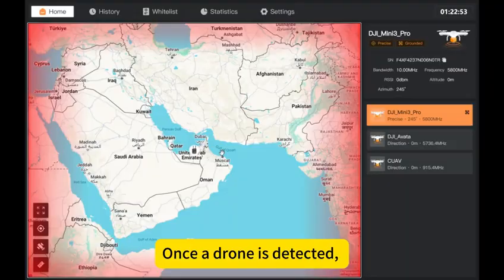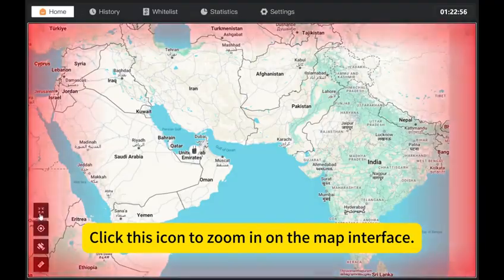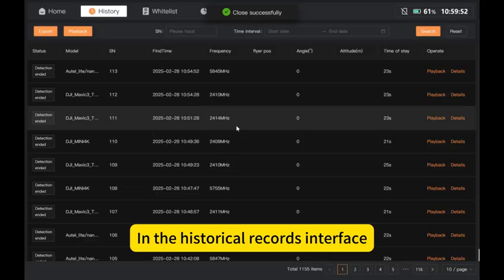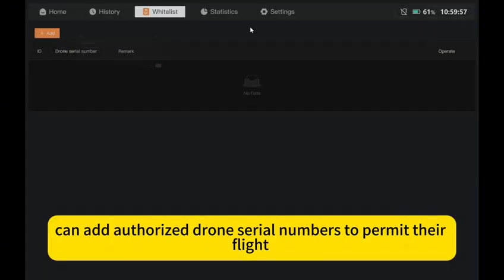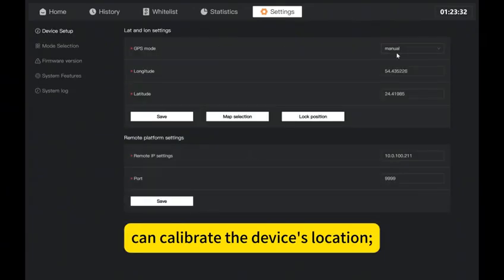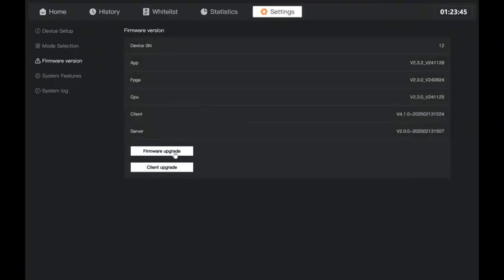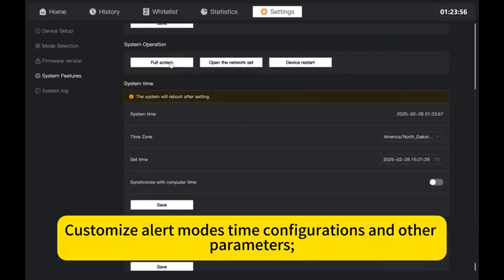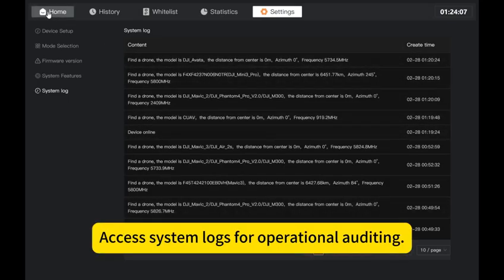How Does This Suitcase Anti Drone Detector Really Work?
Discover how the suitcase anti-drone detector works to identify and neutralize unauthorized drones. Learn about its advanced technology and practical applications in this quick breakdown!